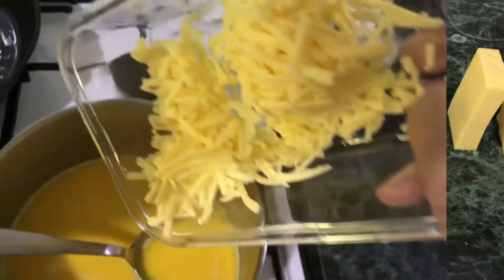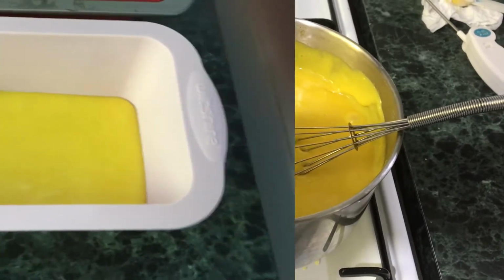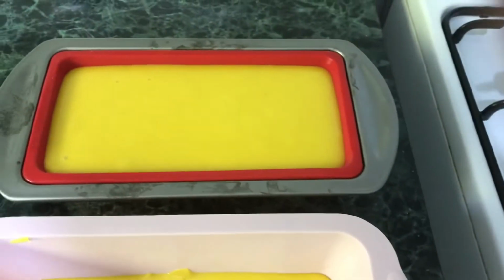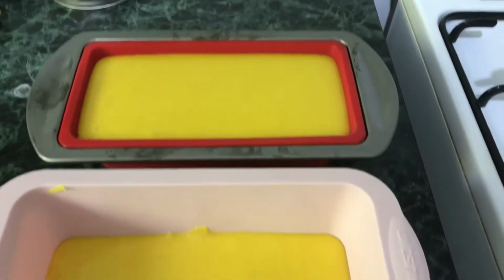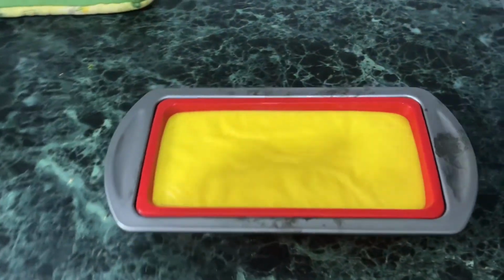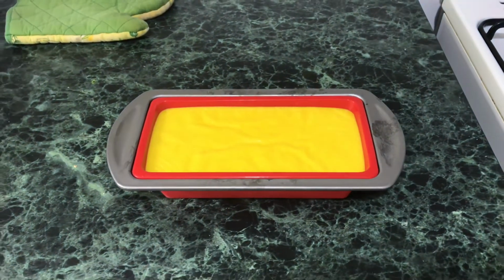Homemade American Cheese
My first attempt at making American Cheese at home.
Turned out great and I tried it first on a toasted sandwich 👌🏻

Link to recipe below.